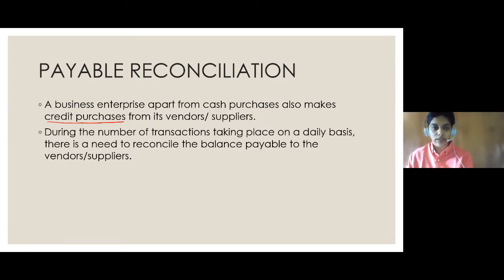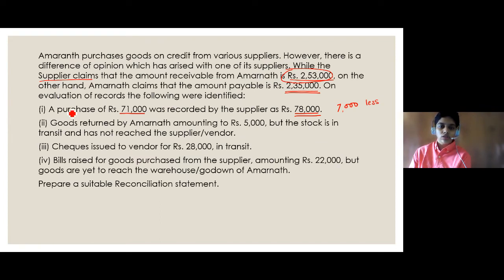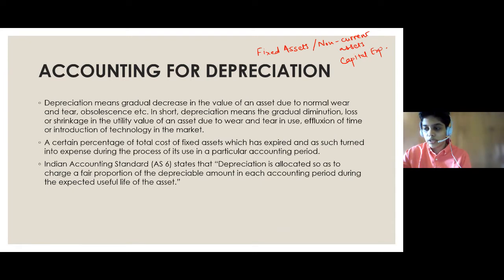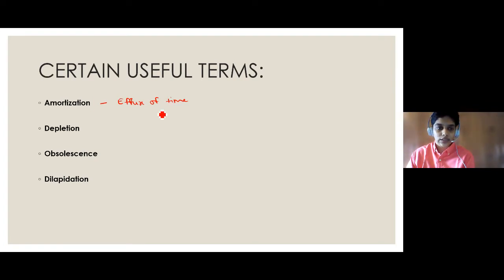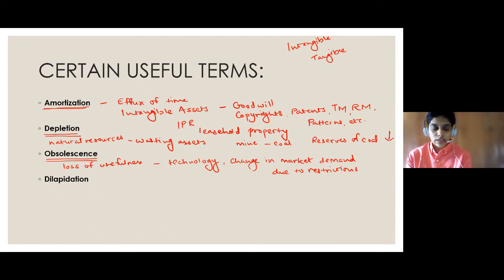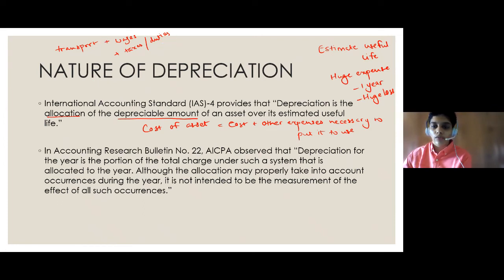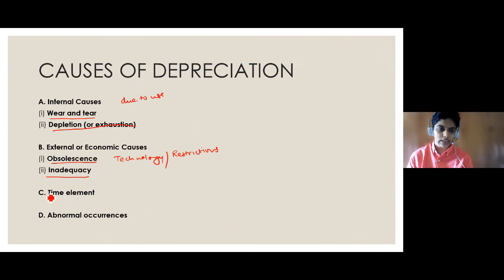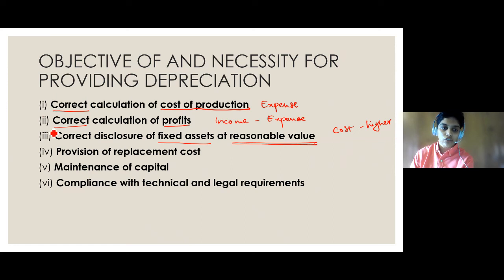Webint :Class 19 - Fundamentals of Financial Accounting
Tuesday, November 23, 2021  Time : 9:30 AM - 10:30 AM